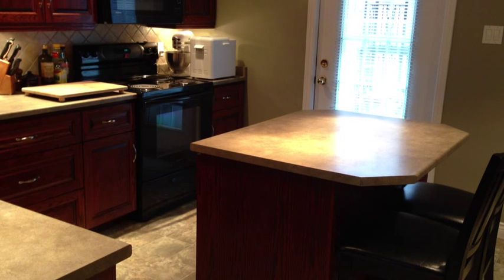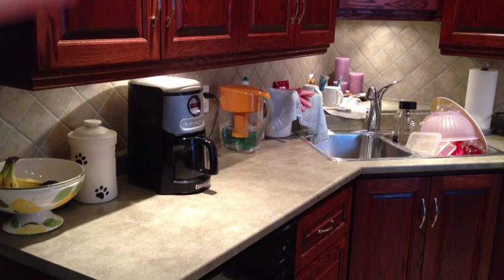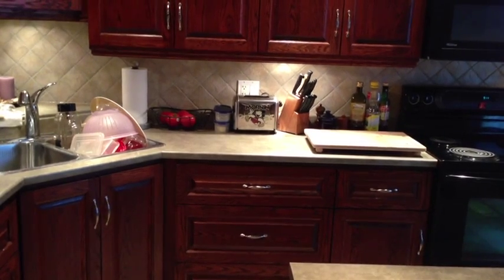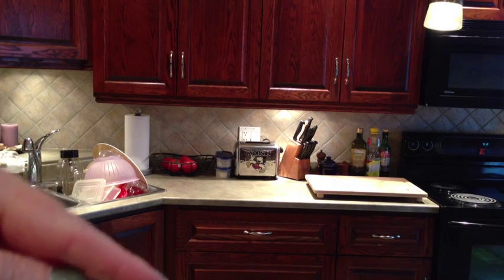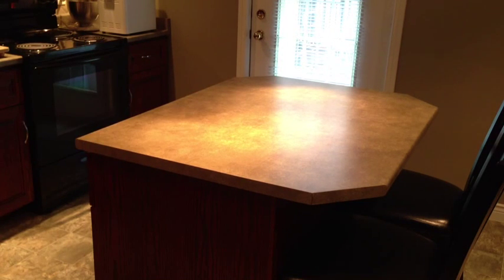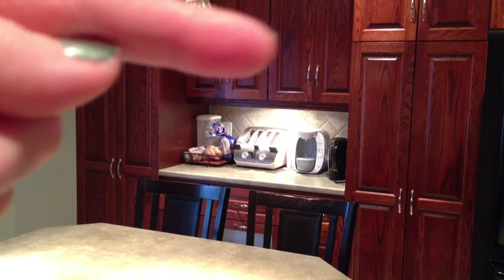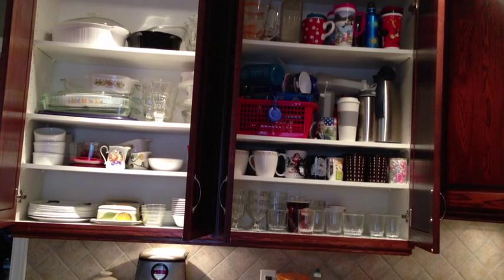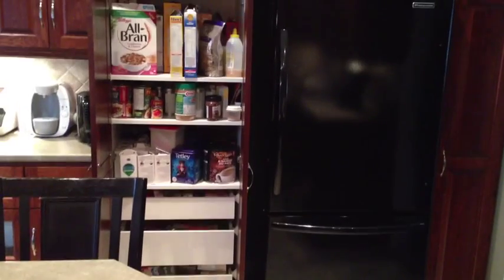My Kitchen Tour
for more ideas on cooking, quilting, and crafts.